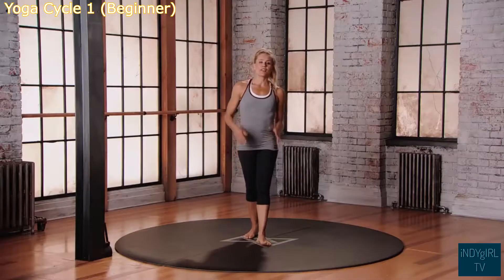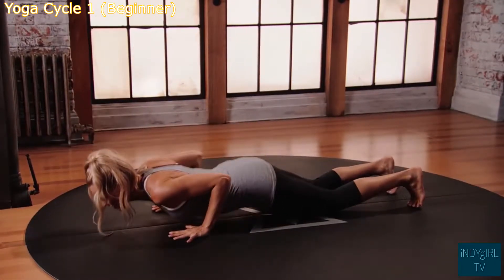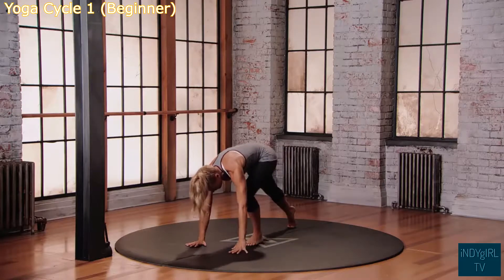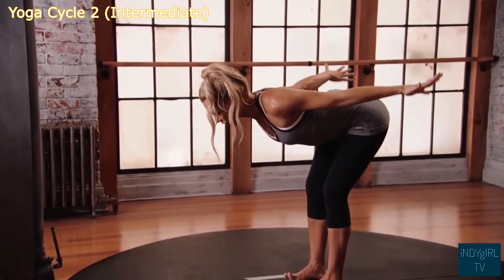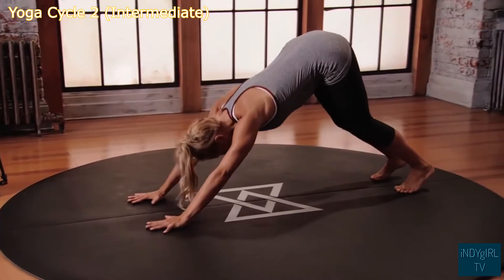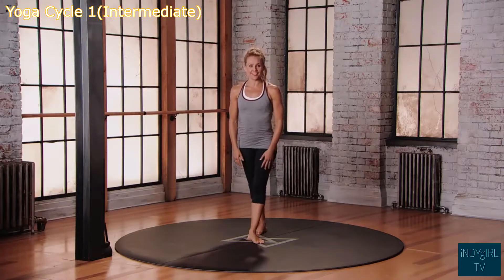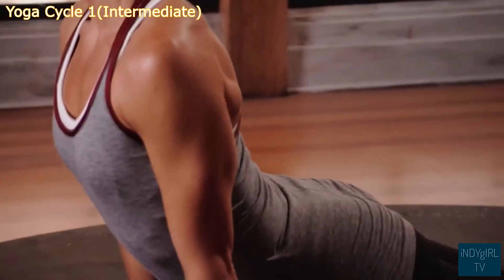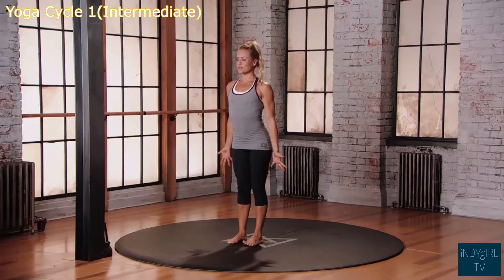IndyGirl Yoga & Fitness IndyGirlTV Yoga Cycle Beginner, Intermediate, and Advanced